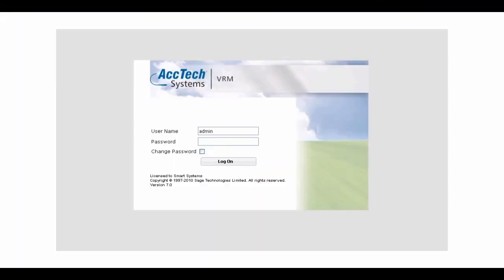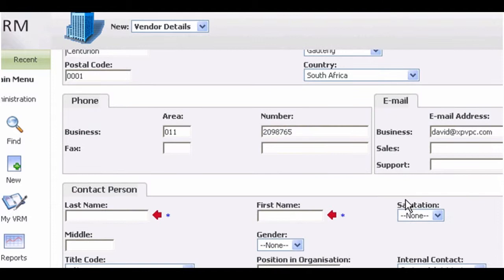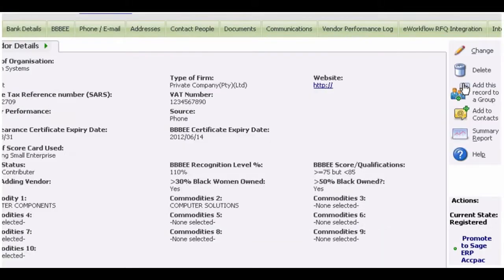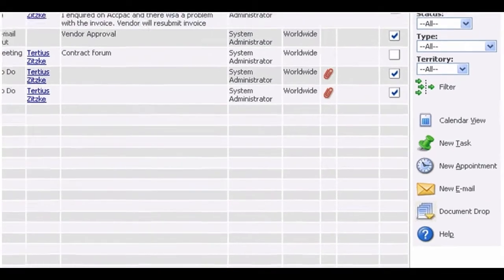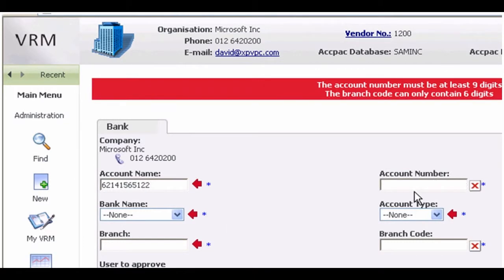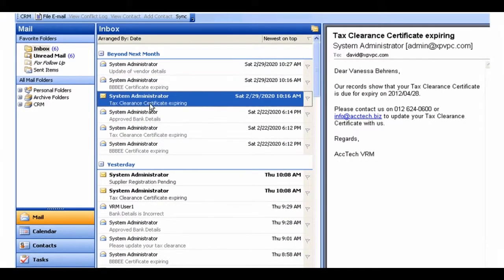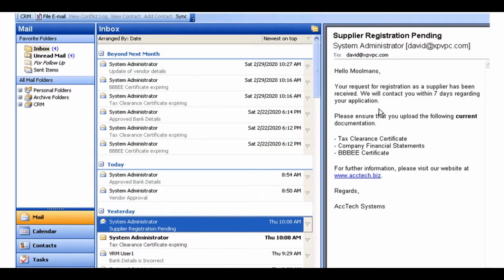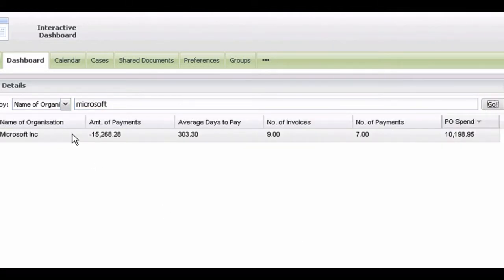Vendor Relationship Management Product Demo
Streamline your entire vendor selection, maintenance and rotation process with Vendor Relations Management (VRM)